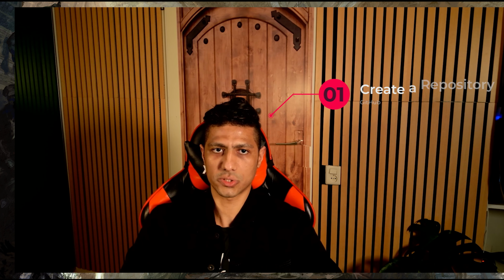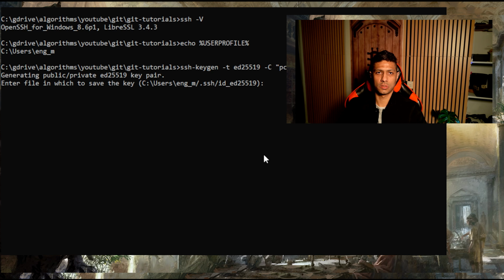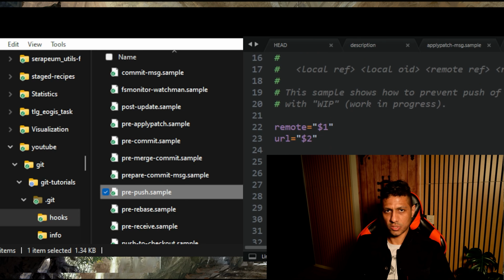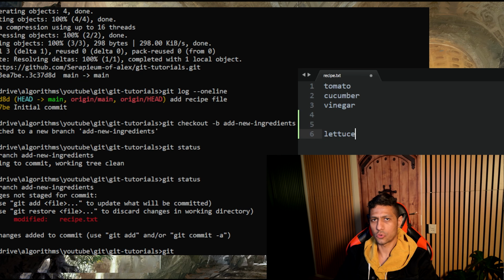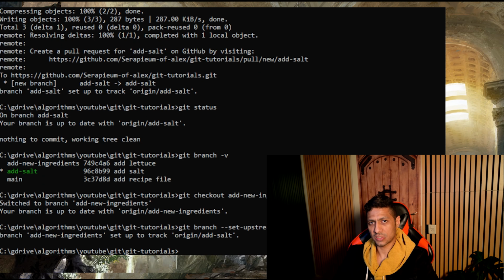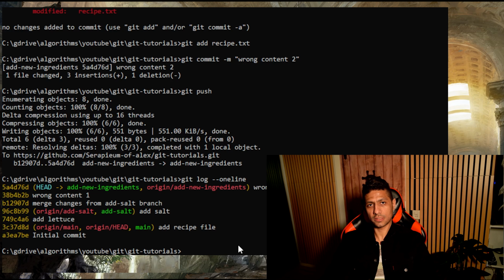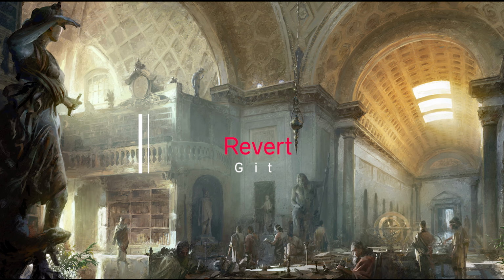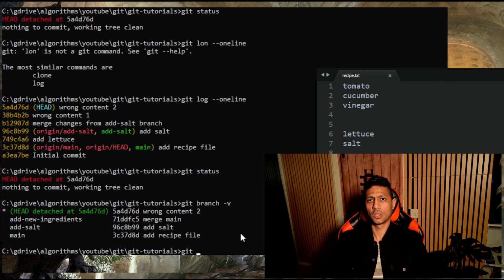Complete Git & GitHub Mastery: From Configuration to Advanced Commands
"Dive deep into the world of Git and GitHub with our all-encompassing tutorial designed for developers, students, and anyone looking to master version control from the ground up. This video guide covers every critical aspect of Git and GitHub - starting with the basics of setting up and configuring your Git environment, to securing your connections with SSH keys, and managing your projects on GitHub. We don't stop there; get hands-on with essential Git commands like add, commit, push, and merge, and navigate through more advanced functionalities such as reset, revert, and checkout. Each step is explained in detail, ensuring you gain a solid understanding and practical skills to enhance your coding projects and workflow. Whether you're managing personal projects, collaborating in teams, or contributing to open source, this video will equip you with the knowledge and tools to make the most out of Git and GitHub

0:00 Video intro
1:01 Personal introduction
4:46 Create repository in GitHub
6:26 Clone a repository
7:37 Setup SSH Key
10:11 GIT Configuration
13:00 .git directory
15:28 Common git commands
27:30 git reset
32:53 git revert
37:48 Checkout a commit
39:48 Conclusion